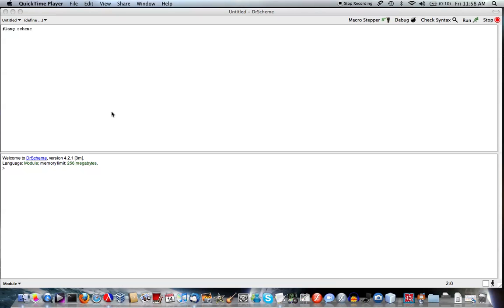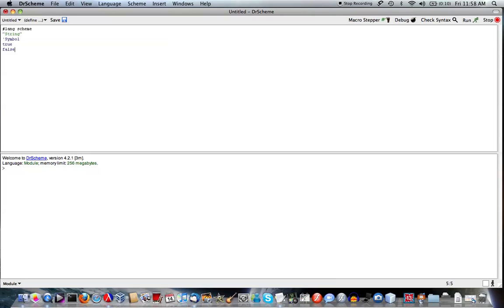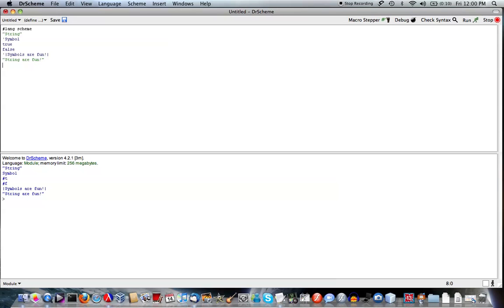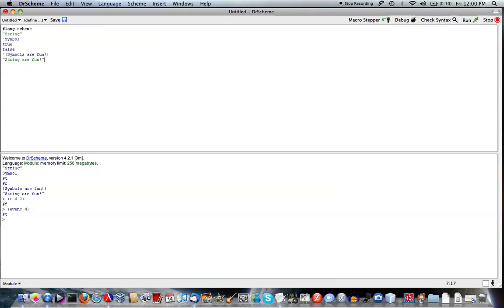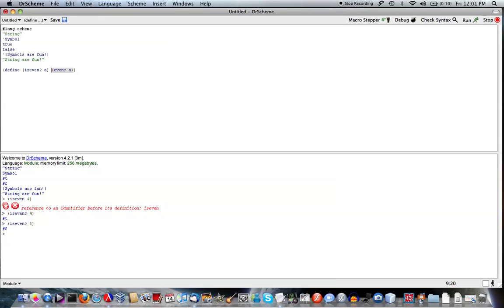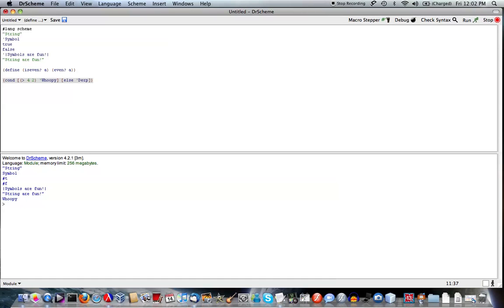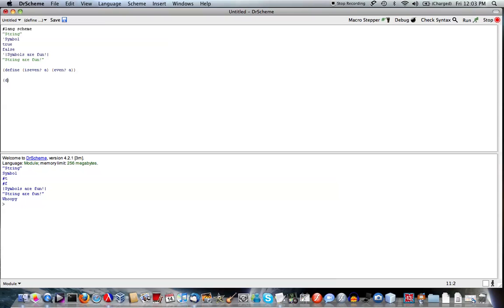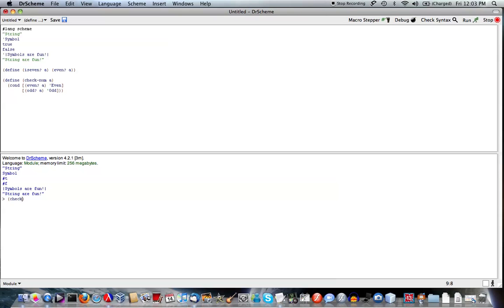Scheme Tutorial 2 - Strings, Symbols, Booleans and Conditions